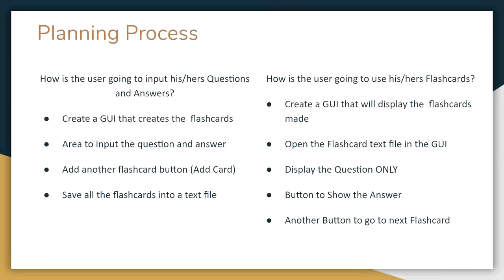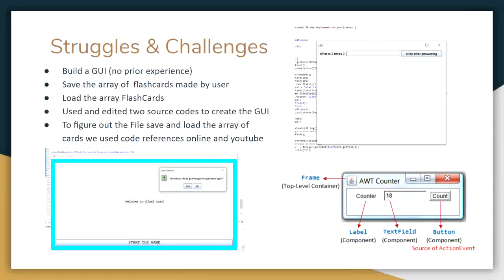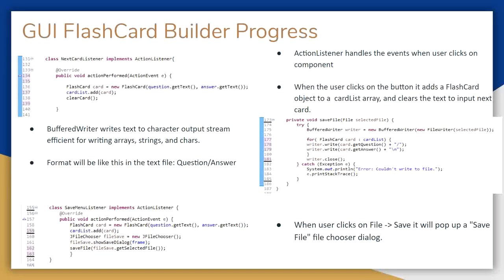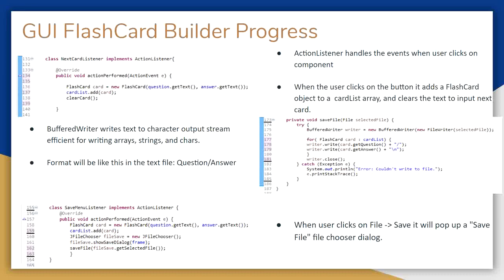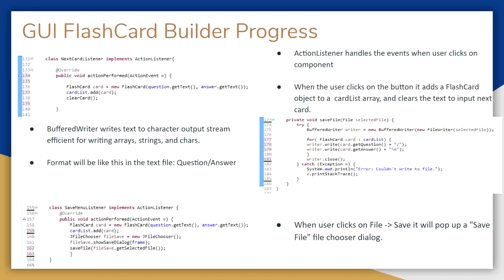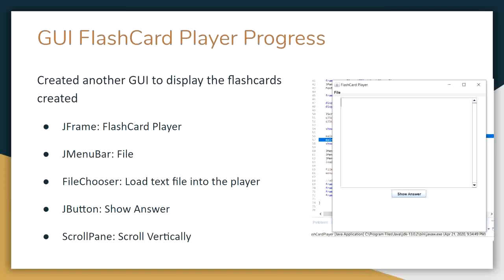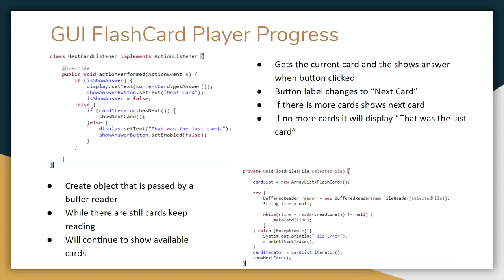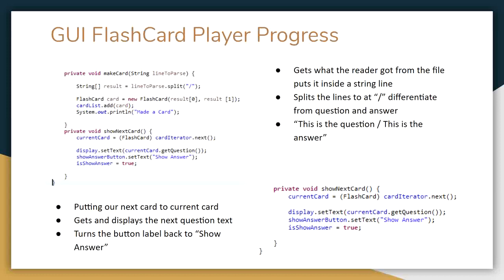TEAM 7 FLASHCARDS